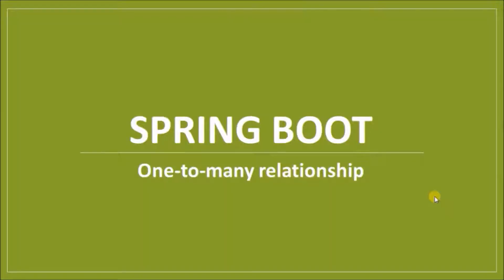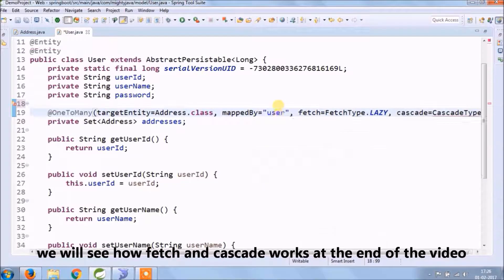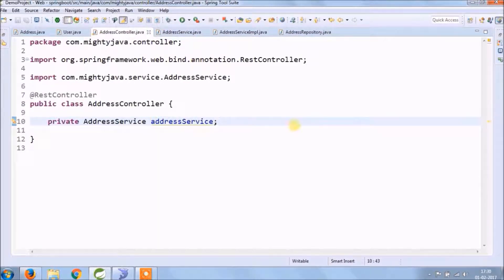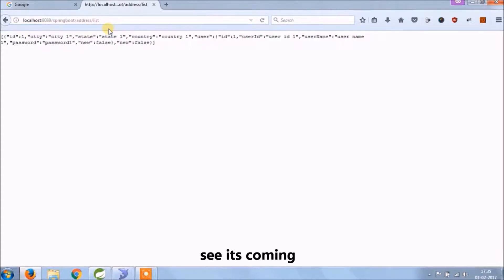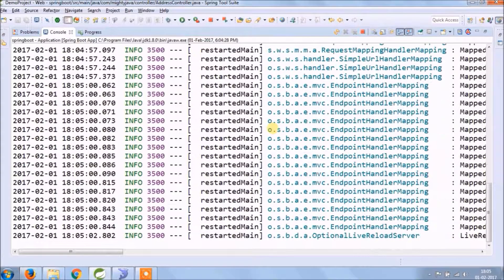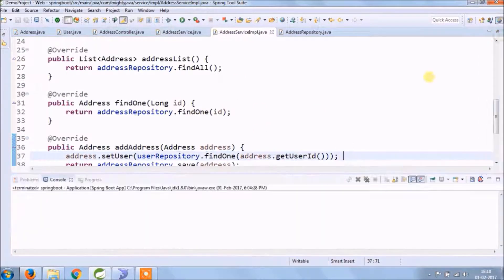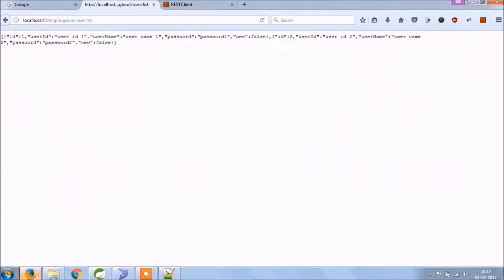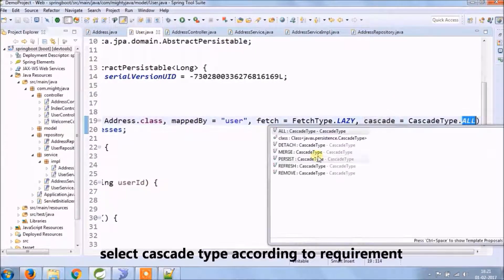5 - Spring Boot Tutorial : One to Many relationship | Spring Data